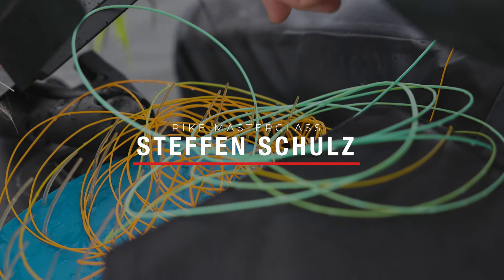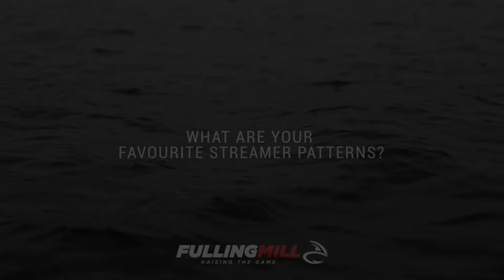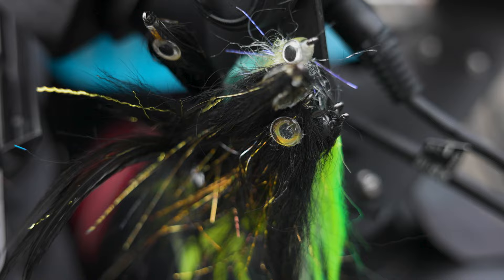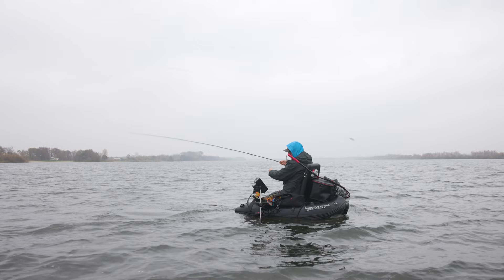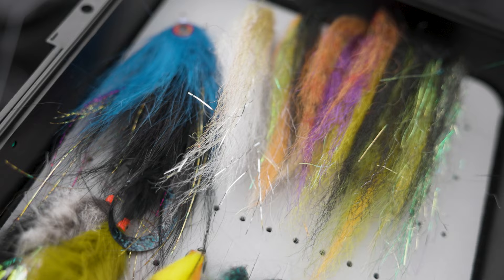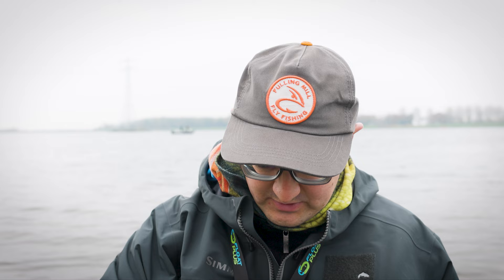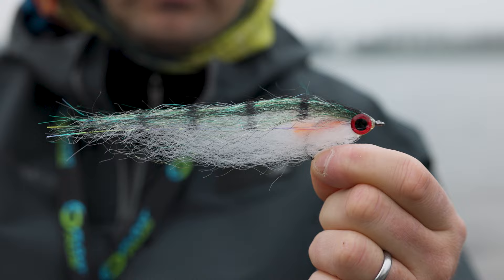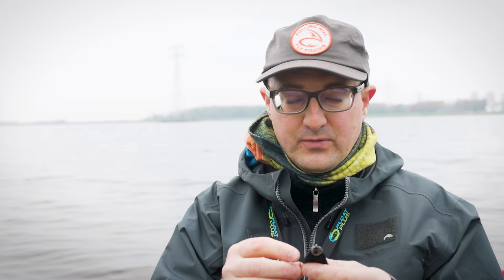Steffen Schulz's Favorite Pike Streamers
Steffen Schulz walks us through some of his top performing pike streamers, which excel on the heavily pressured waters that he fishes in Europe.